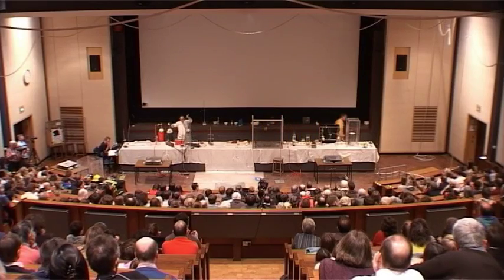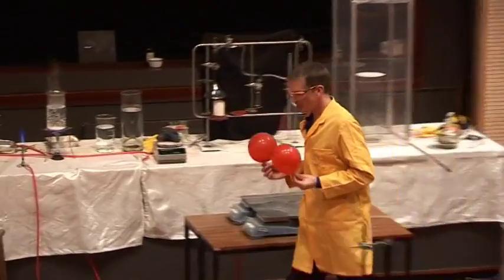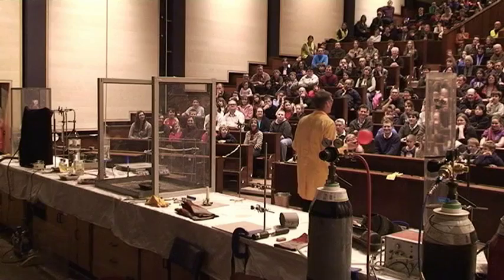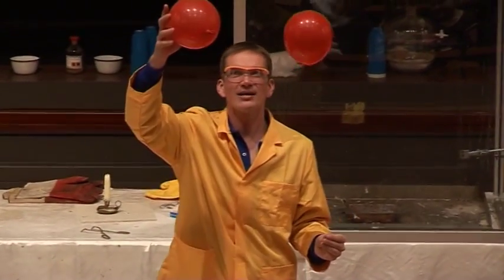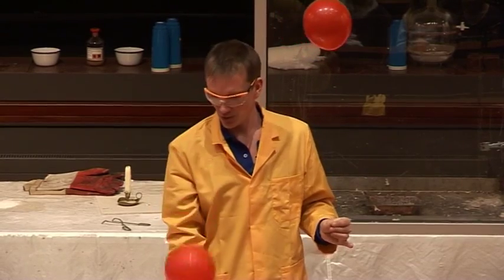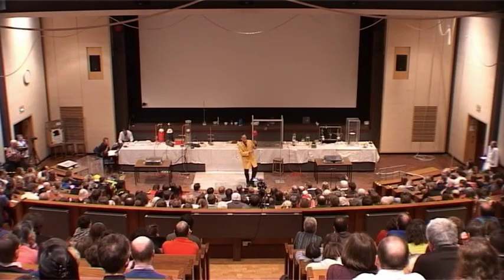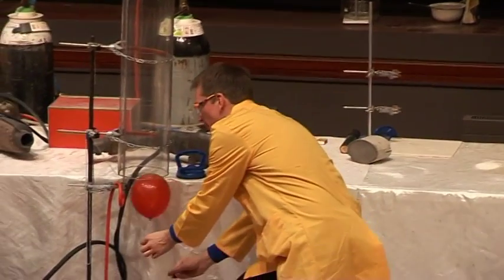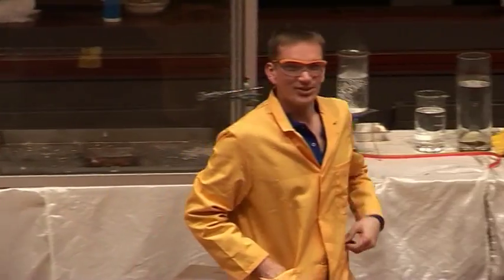Fire and Flame 14 - Hydrogen vs Air balloon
Comparing a balloon filled with air to one filled with much lighter hydrogen.